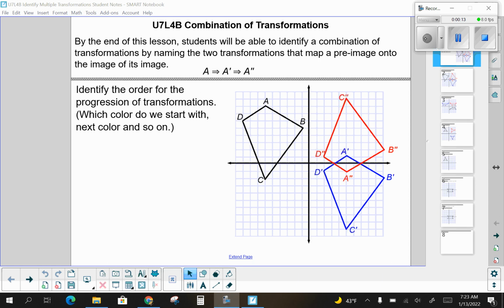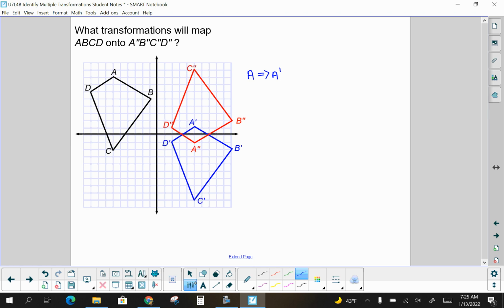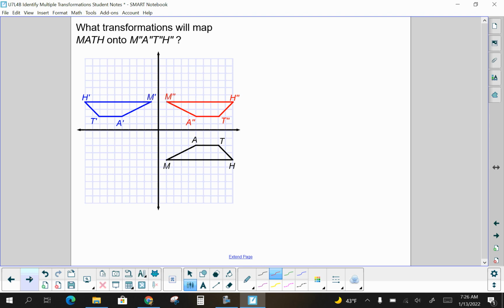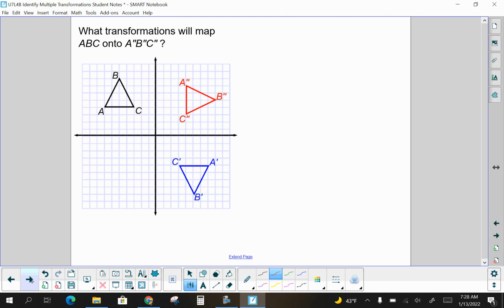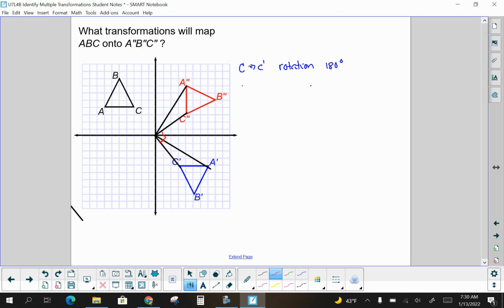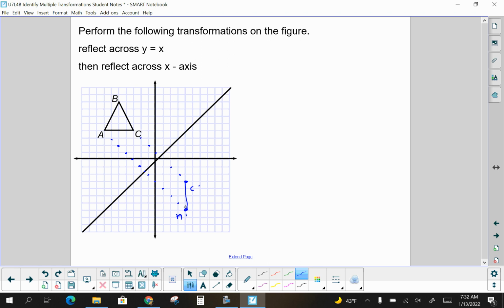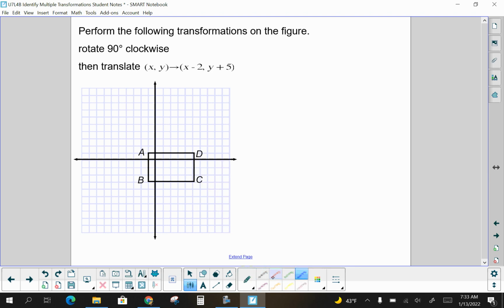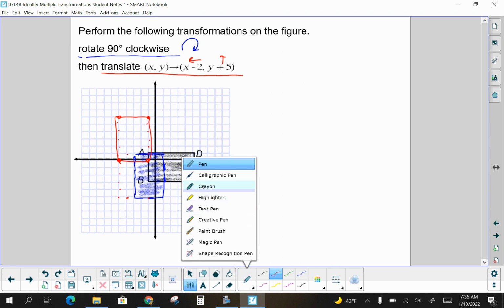U7 L4b LESSON NOTES INSTRUCTION VIDEO